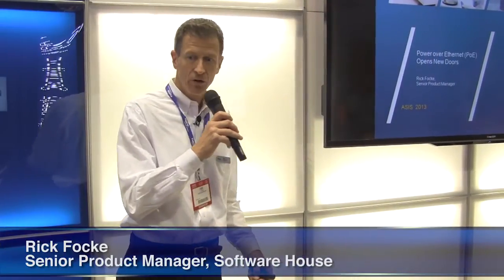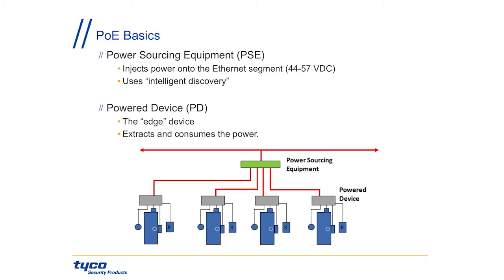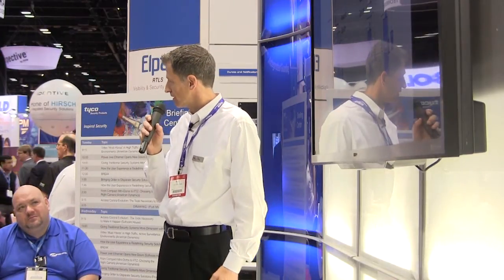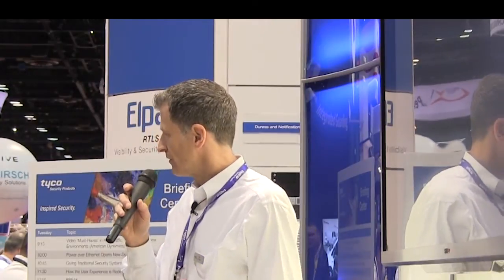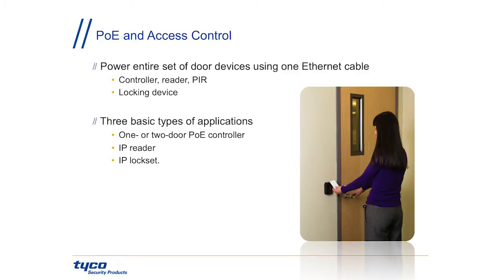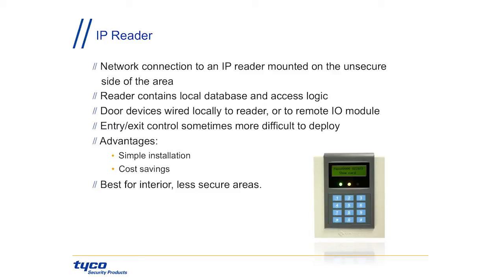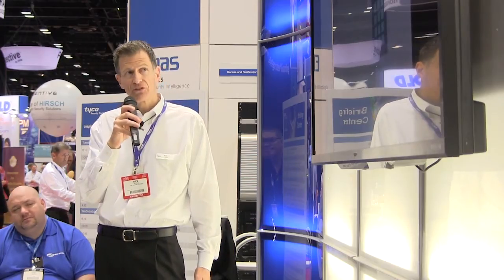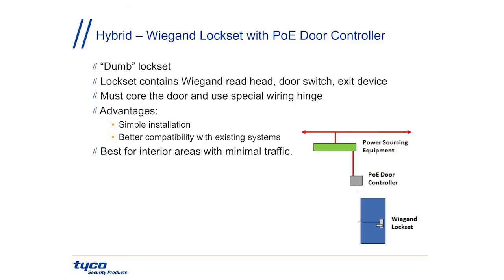Power over Ethernet Opens New Doors (PoE)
Rick Focke, Senior Product Manager for Software House, discusses the basics, standards, and benefits of utilizing PoE in access control.